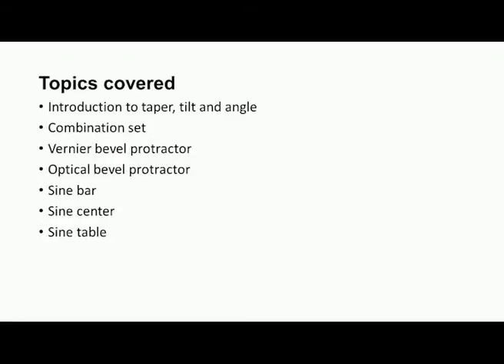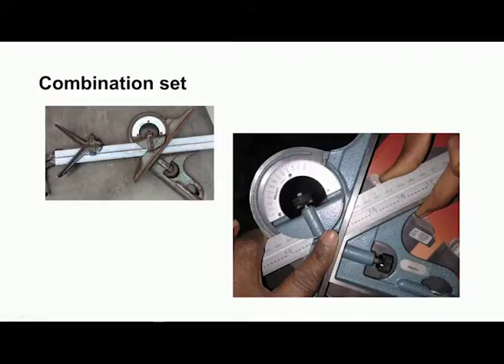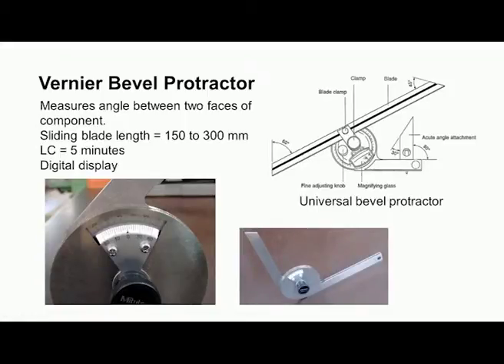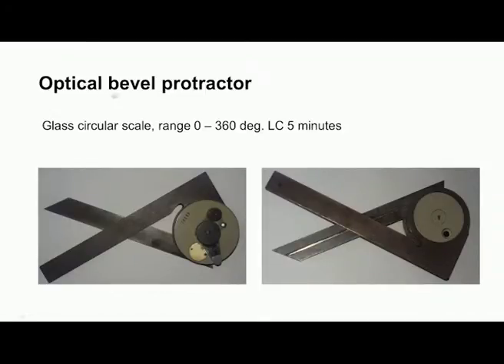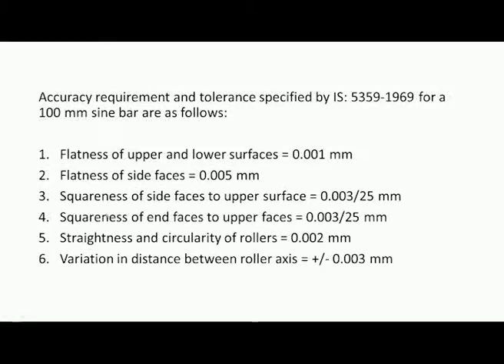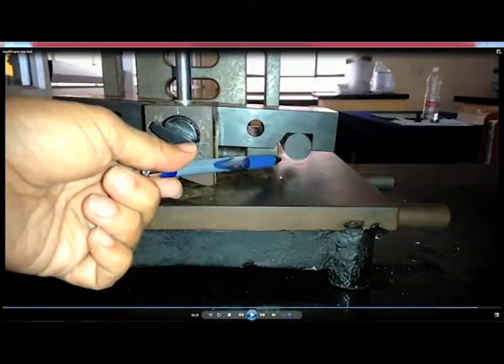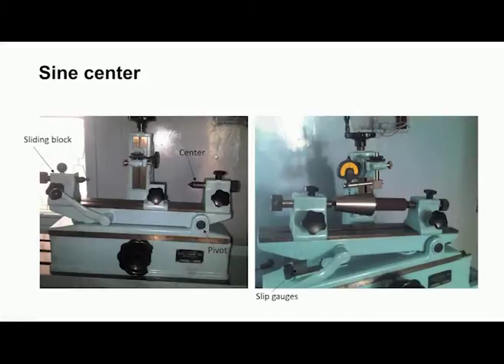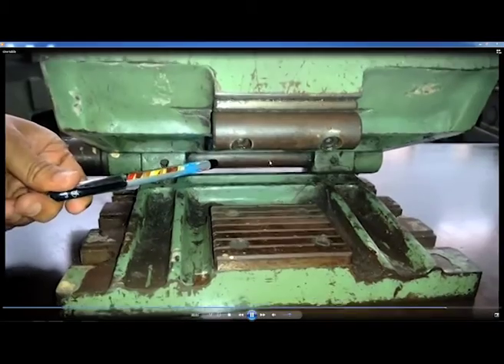Measurement of gear elements